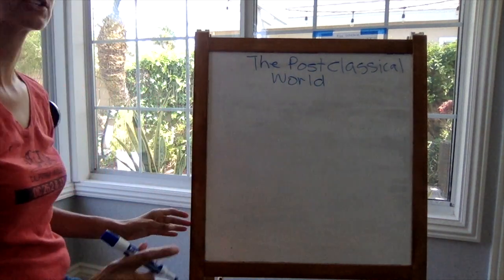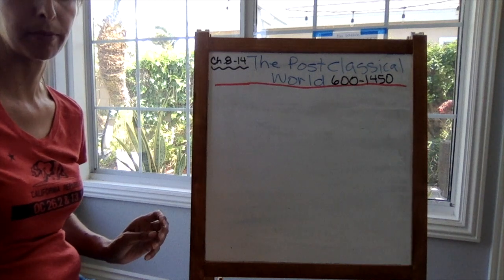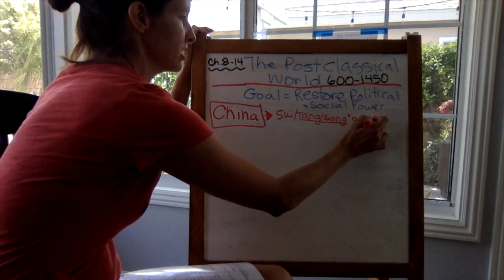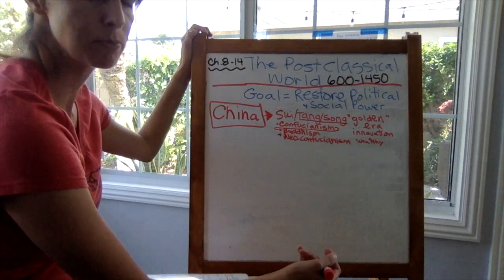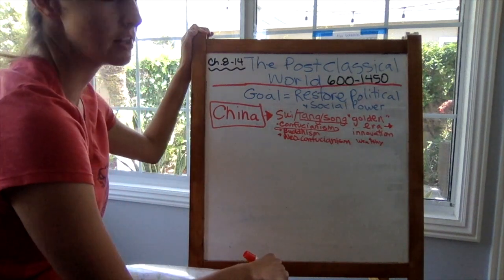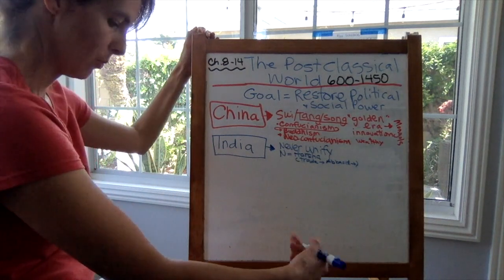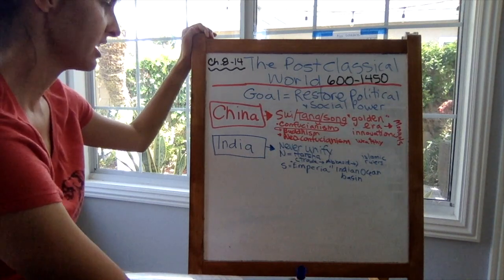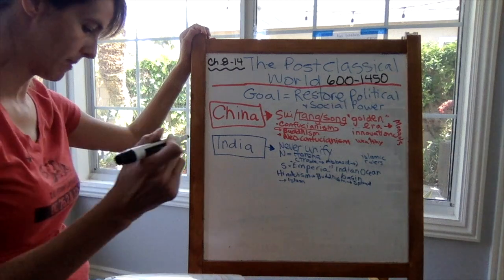Post Classical Part 1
This video is about Post Classical Part 1